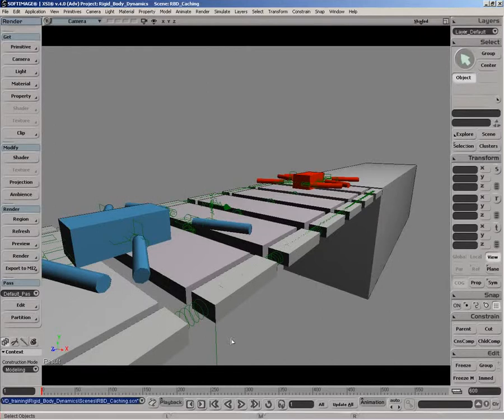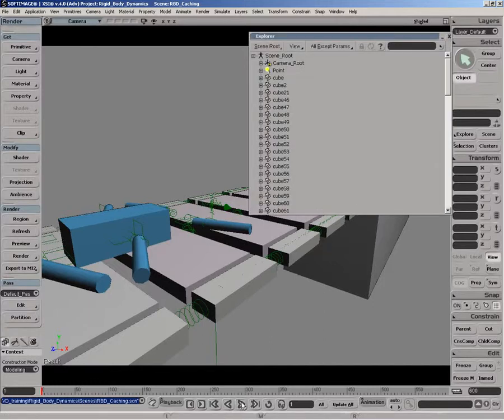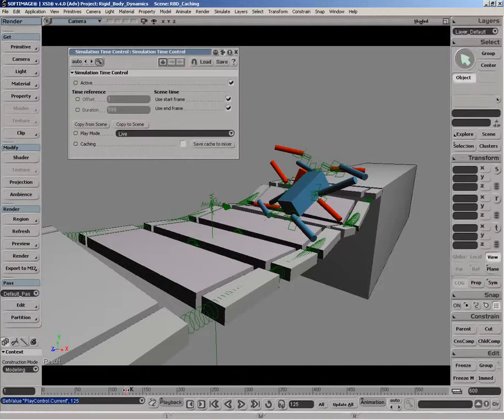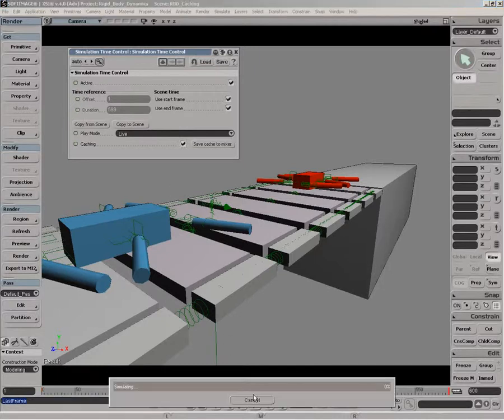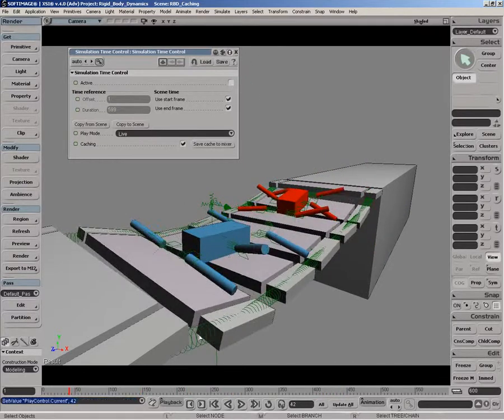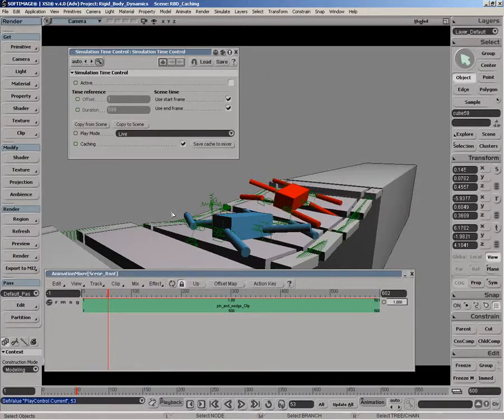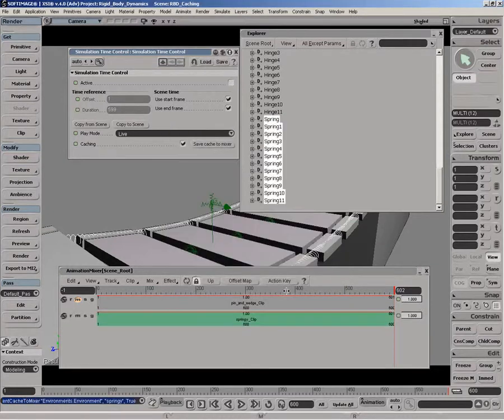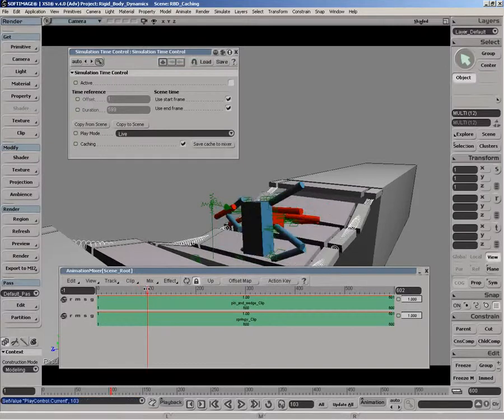Simulation: Caching simulation to the mixer